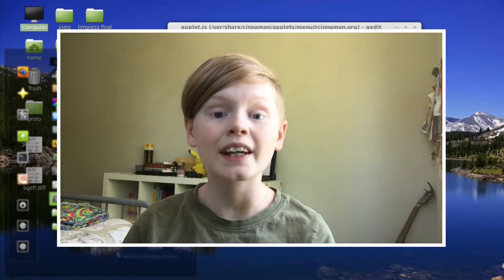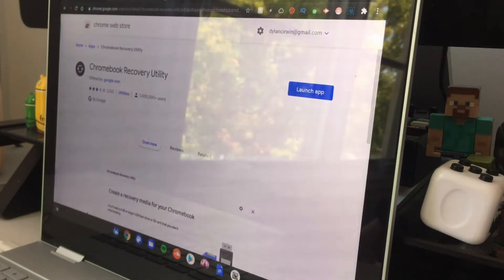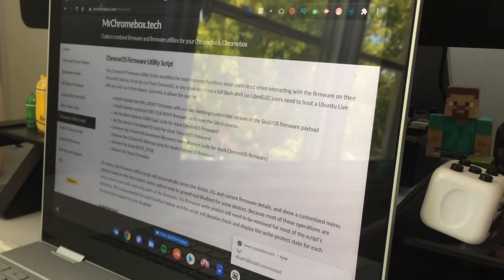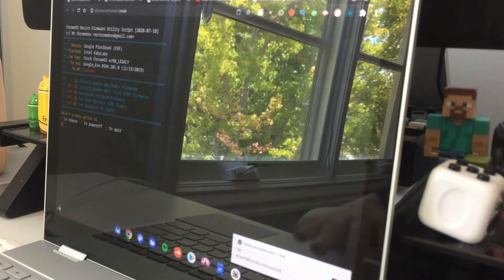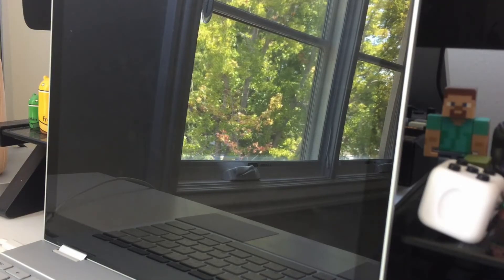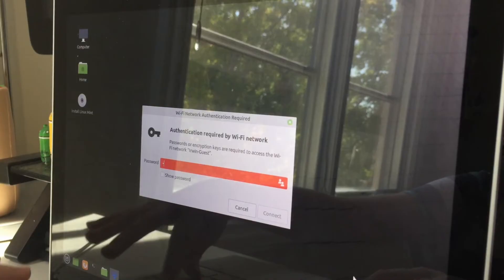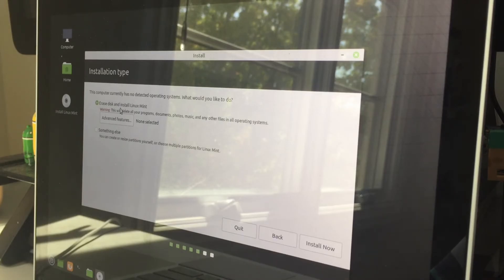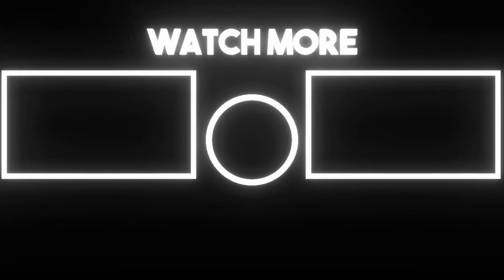How To Install Linux Mint 20 On Chromebook!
Hey guys in this video i'm going to show you how to install linux mint on your chromebook! so i hope you enjoy make sure to like and subscribe for more amazing content also turn on post notifications to never miss an upload!

I upload from 12:00 pm to 5 pm pacific standard time!

Goals:

10 million subs when I graduate high school!